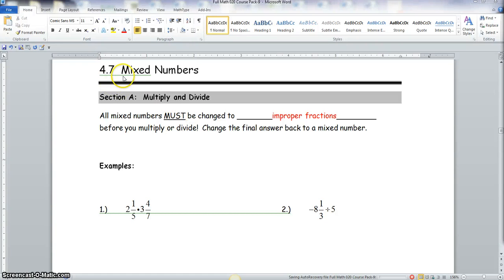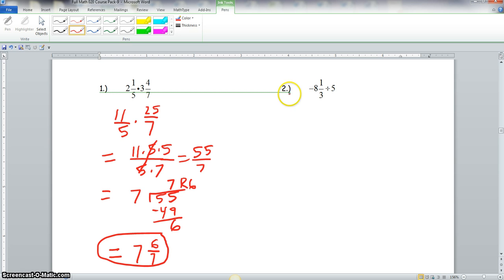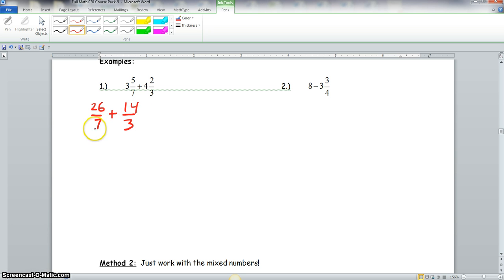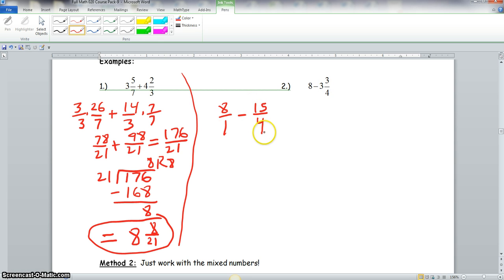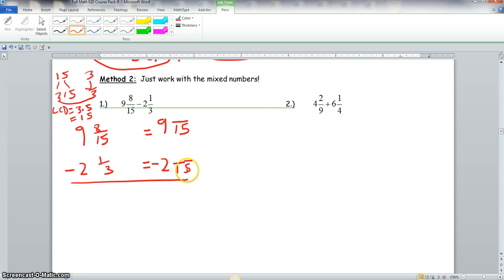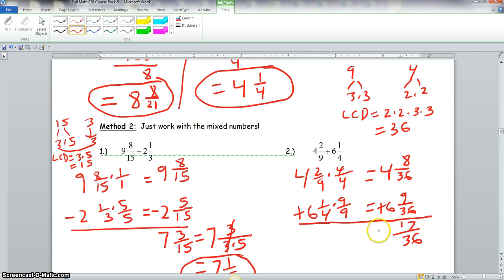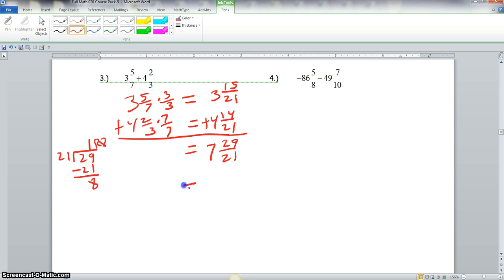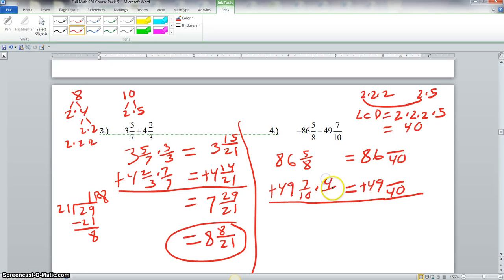MAT 020 Section 47 Video 1 New